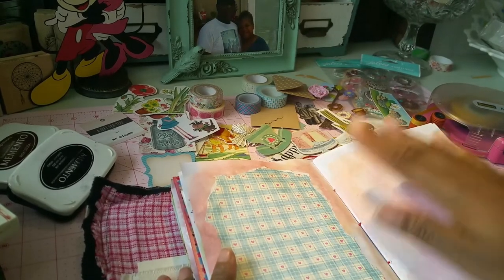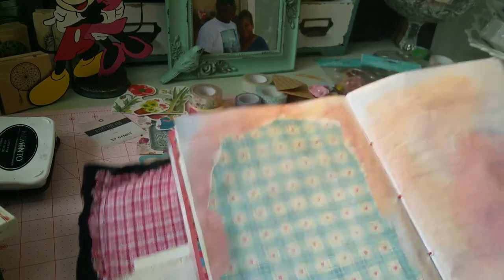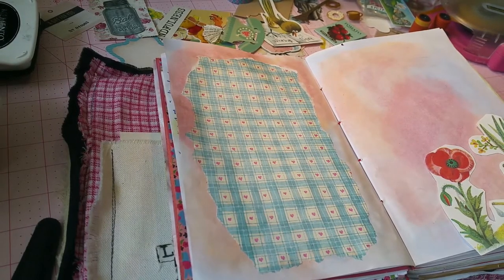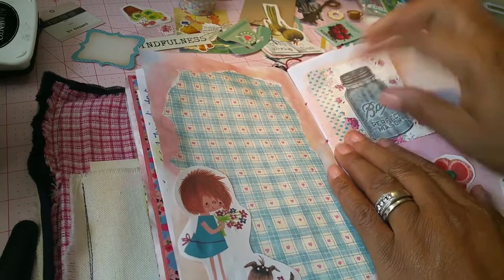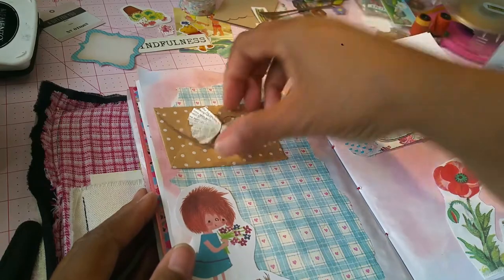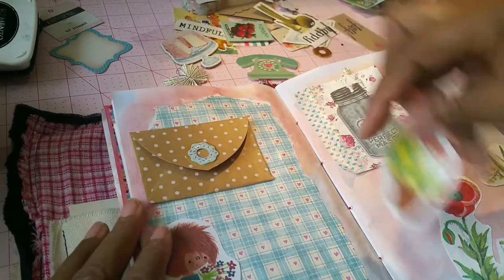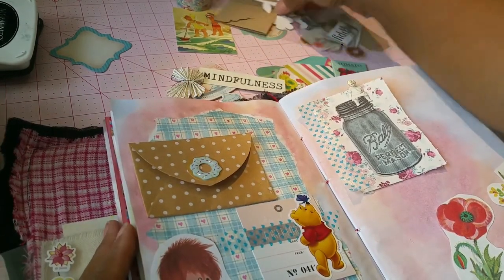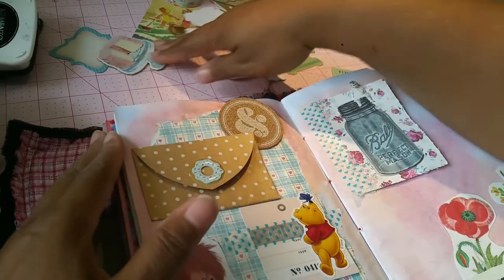Junk Journal page process video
This was my attempt at making a process video creating a page in my junk journal.  The final page is in the short video that follows.